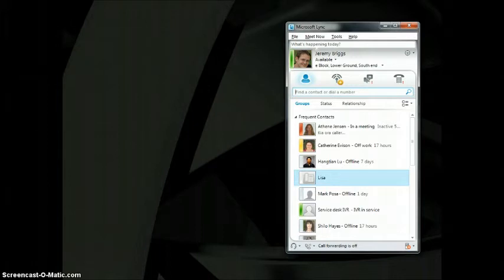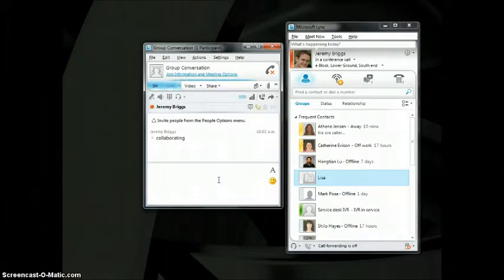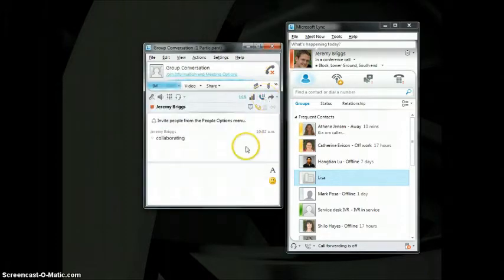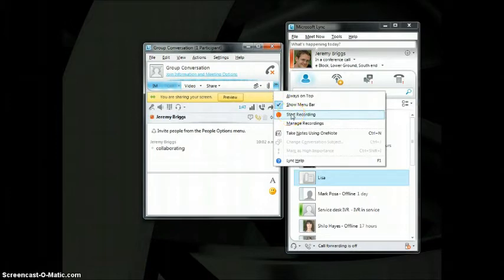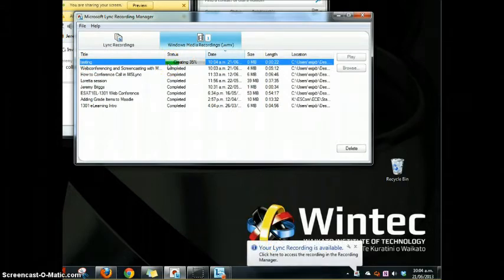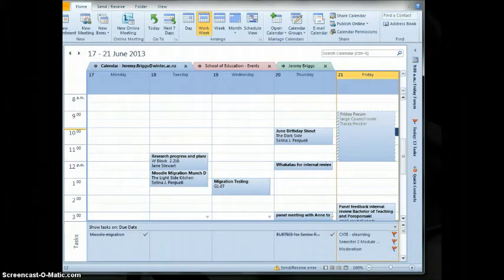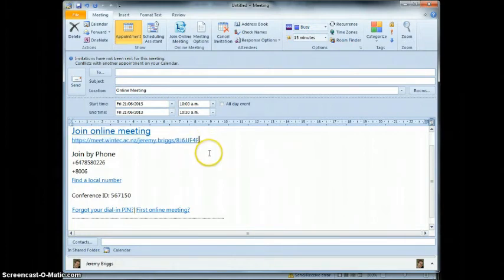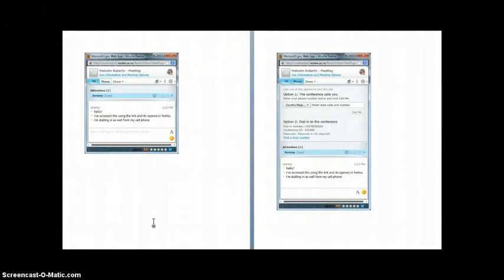WebConferencing & ScreenCasting with MS Lync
With MS Lync you can record any actions you do on your computer through initiating a Web Conference - even if no one else is involved. Here's how...